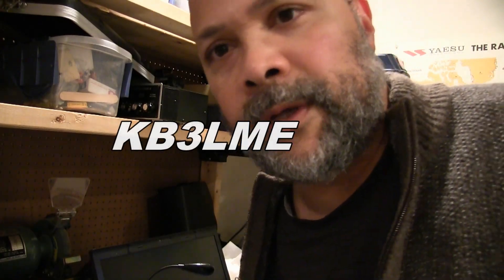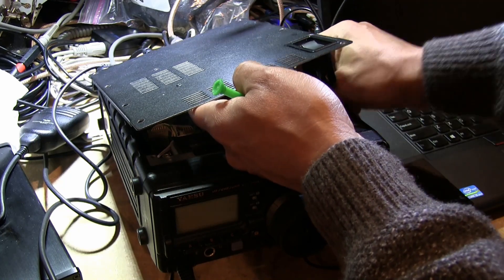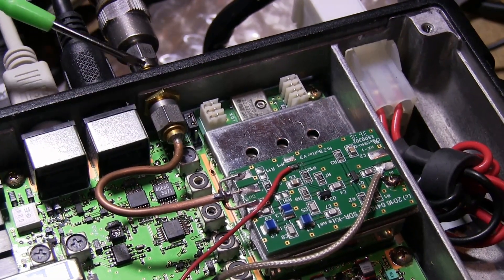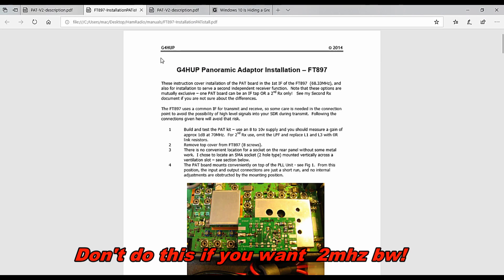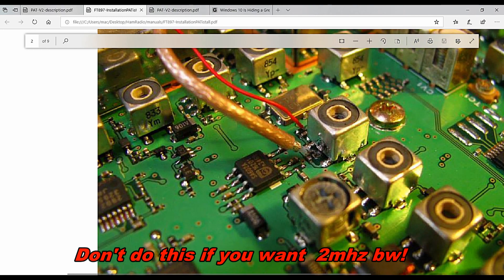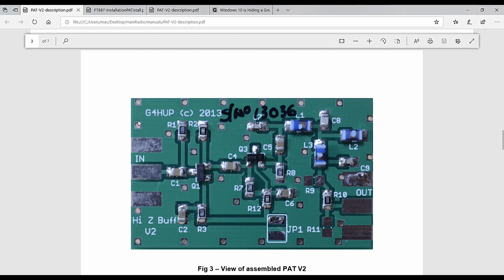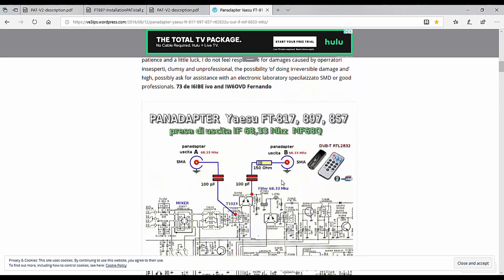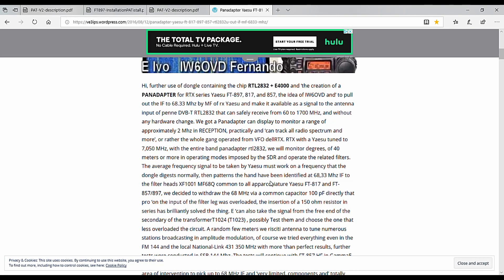Yaesu 897D Panadapter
- Tapping First IF and using the G4HUP PAT70M Kit

This video goes through how to make the Panadapter internal connections for the 897D HF rig, tapping the first IF stage.